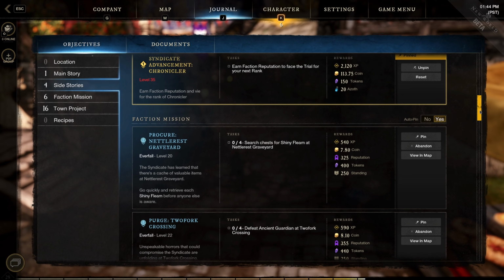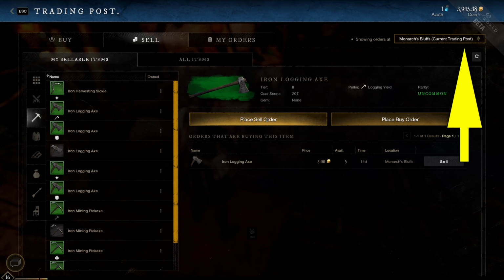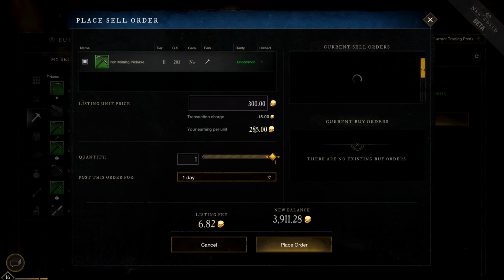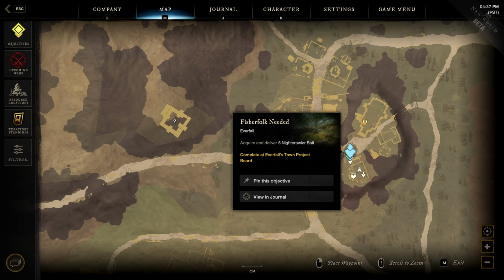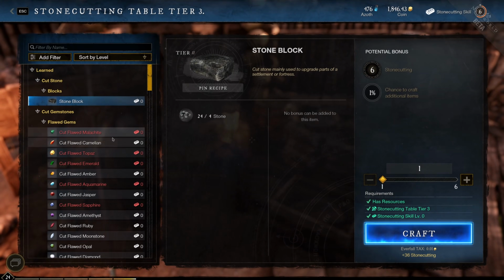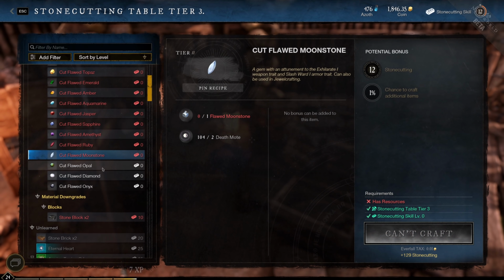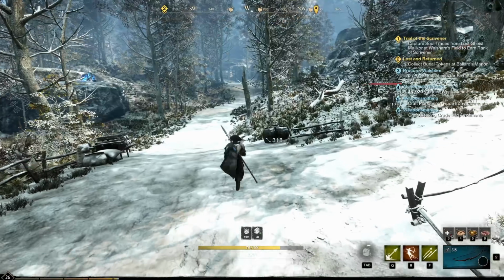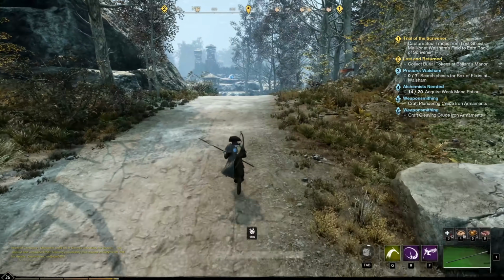New World MMO - 10 Tips for Money Making Early Game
One thing I have seen a lot of questions on is how to make money in New World? My hope with this guide is to help you hopefully find some key money makers early on in the game that can bring you a great deal of money in quickly. I know these are only 10tips and there are probably 100's more but hopefully you can at least learn something in this latest video.

🎬Video Breakdown🎬
00:00 - Intro
00:25 - Tip 1
01:35 - Tip 2
02:55 - Tip 3
03:52 - Tip 4
04:40 - Tip 5
06:07 - Tip 6
07:33 - Tip 7
08:20 - Tip 8
10:02 - Tip 9
11:07 - Tip 10
13:16 - Outro